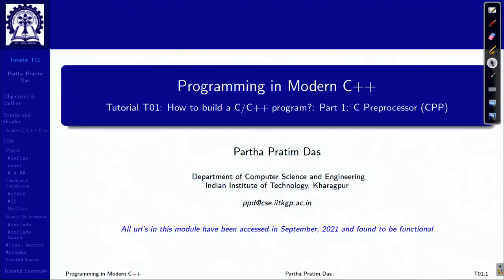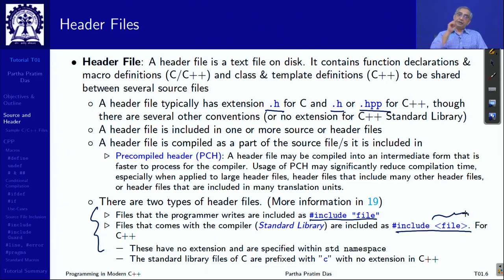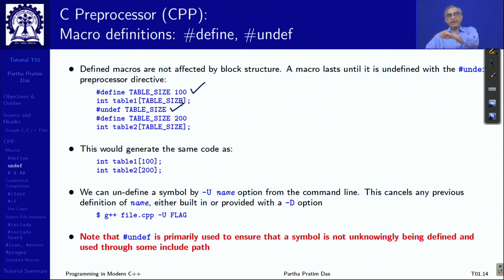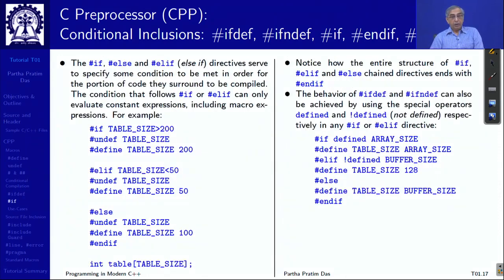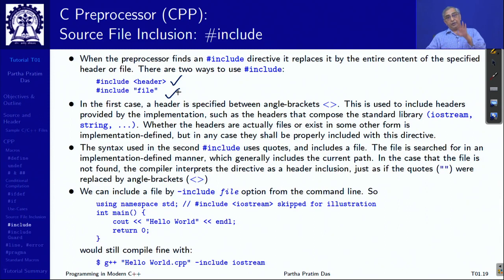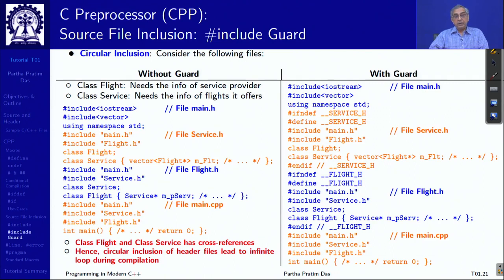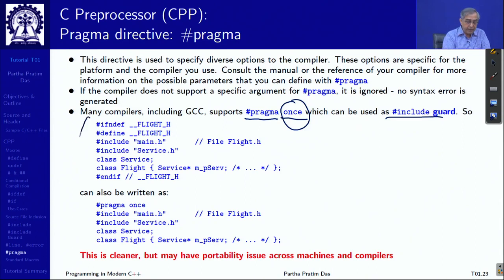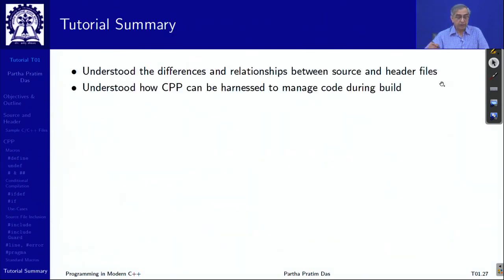Tutorial 01 How to build a CC++ program Part 1 C Preprocessor CPP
Course layout
1: Programming in C++ is Fun.
2: C++ as Better C.
3: OOP in C++.
4: OOP in C++ more.
5: Inheritance.
6: Polymorphism.
7: Type Casting.
8: Exceptions and Templates.
9: Streams and STL.
10: Modern C++.
11: Lambda and Concurrency.
12: Move, Rvalue and STL Containers.
Books and references
Online Material: